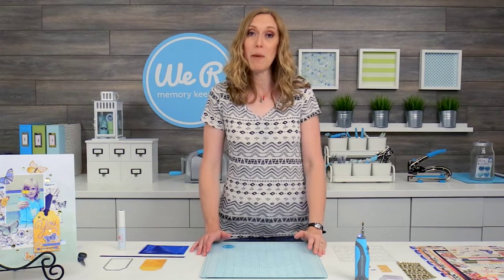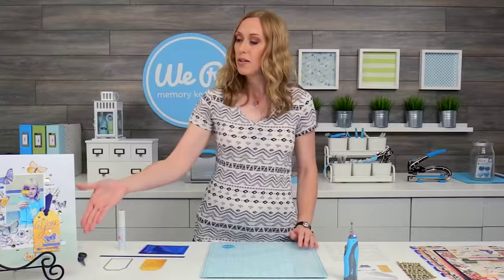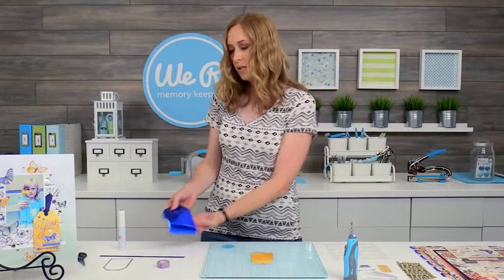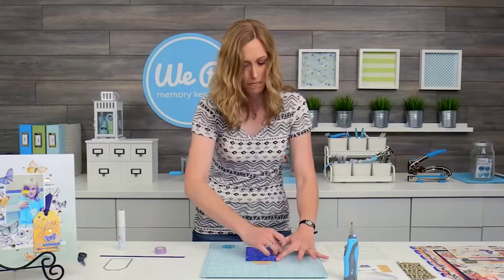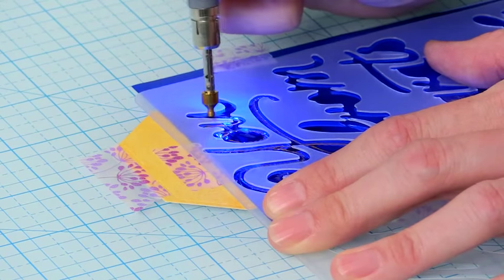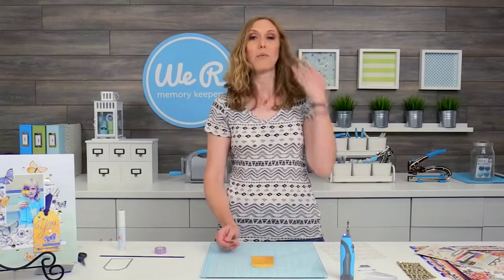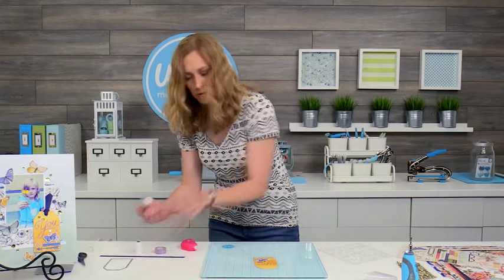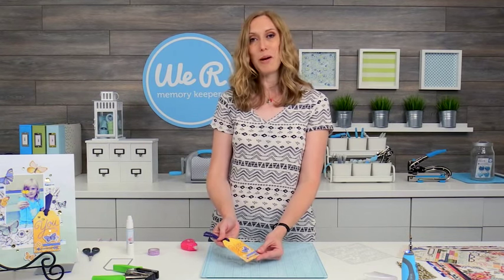Heatwave Foil Pen // Basic Tool Project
Easily add custom foil accents to your projects with the Heatwave Foil Pen from We R Memory Keepers.  Watch as Aly Dosdall takes you through the basics of this tool and adds shine to her scrapbook layout.